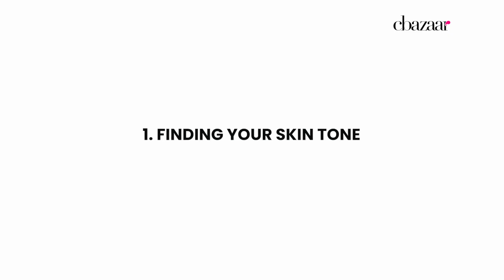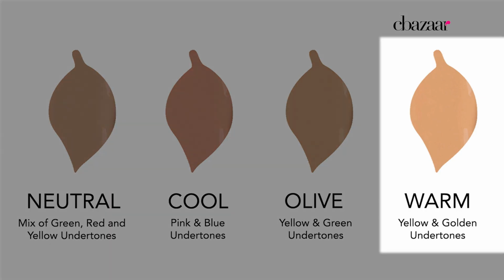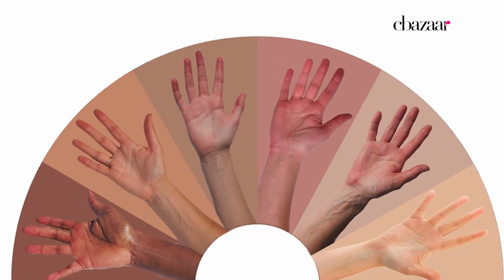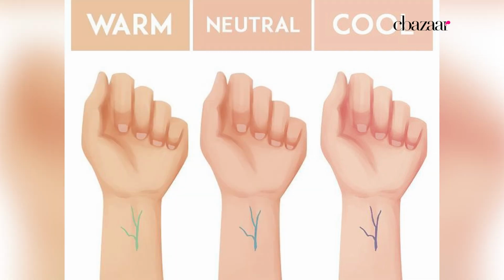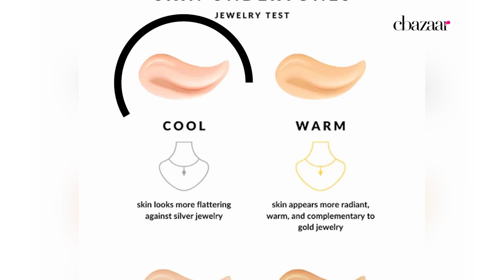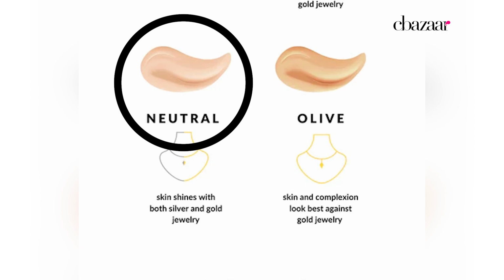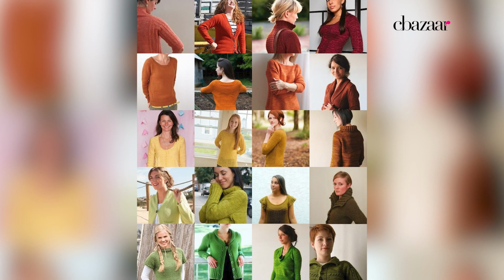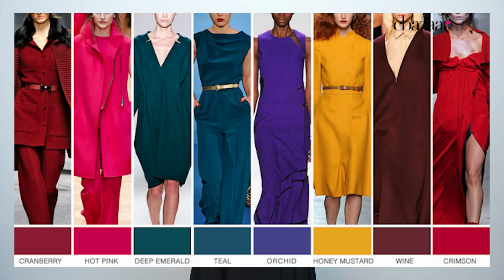Your guide to mastering Color Theory: Indian outfit edition by Cbazaar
Feeling unsure about which colors flatter you most?  Cbazaar can help! In this video, we'll guide you through a simple 3-part personal color test to unlock your perfect color palette.

Part 1: Understanding Skin Tone & Undertone

We'll break down the basics of skin tone and undertone (cool, warm, or neutral) to help you identify your category. This is key to finding colors that make you shine!

Part 2: Decoding the Color Wheel Basis

Learn the secrets of the color wheel and how to use it to your advantage. We'll explain complementary colors, analogous colors, and how to create stunning color combinations for your wardrobe.

Part 3: Choosing Your Wardrobe with Confidence

Finally, we'll put it all together! Discover the best colors for your unique skin tone and undertone, so you can choose flattering outfits for every occasion.

Get ready to:
Look radiant and confident in clothes that complement your natural beauty.
Shop smarter and avoid color mistakes.
Build a versatile wardrobe you love.
Plus, discover:

Easy tips and tricks for the personal color test.
Real-life examples of color combinations for different skin tones.
Pro advice on accessorizing based on your color palette.